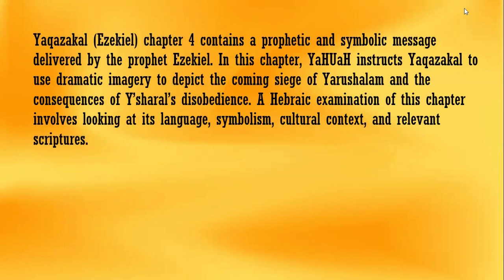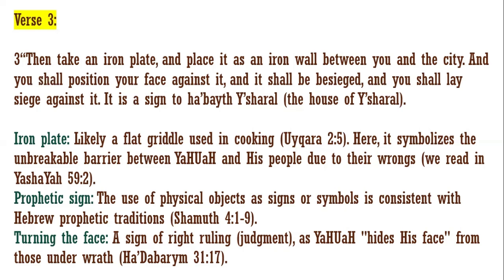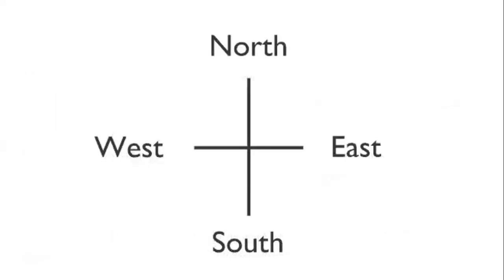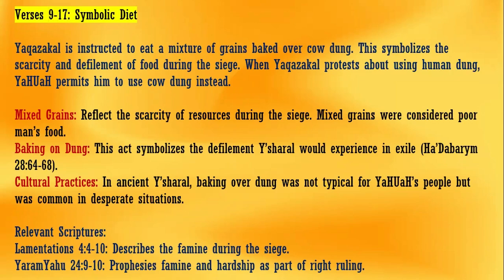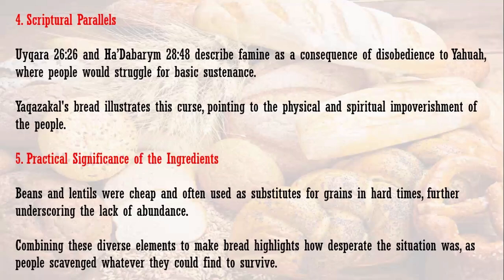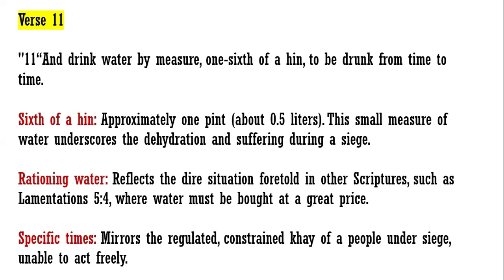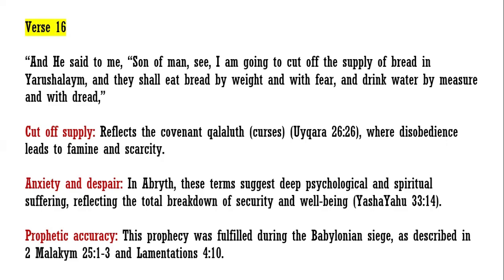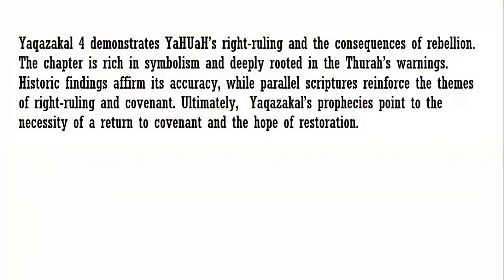Excerpt of Shabath Study Ezekiel Chapter 4 Dec. 28, 2024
In this excerpt of the Shabath Online Assembly Fellowship, we delved into this chapter a line upon line, through an exegetical study of Yakhazaq'al/Yachazaq'al (Ezekiel) Chapter 4.
We apologize for the poor sound quality in some parts of the video.

Looking forward to seeing you on Zoom next Shabath. You will find the link in the Community Posts of this channel. We begin at 10:30a.m. Jamaica Time.

Akhad Ahabah (One love)